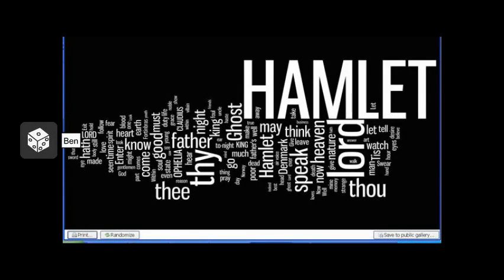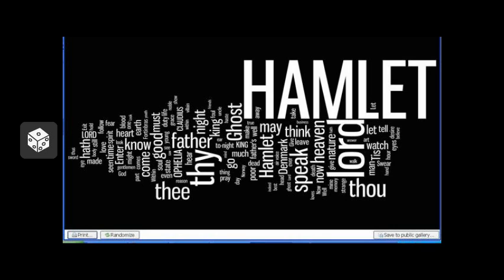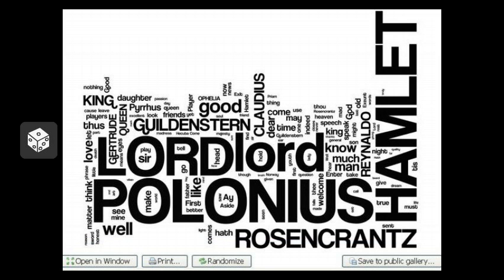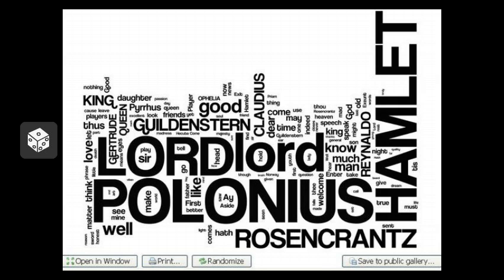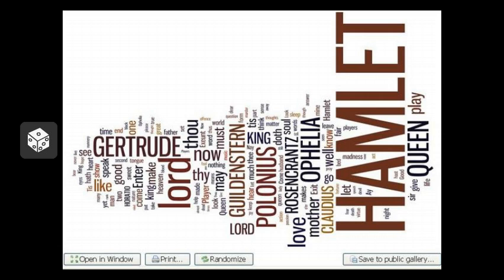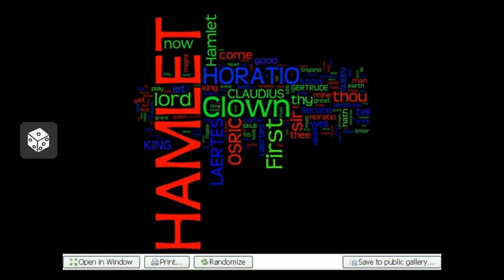Wordle in the English Classroom